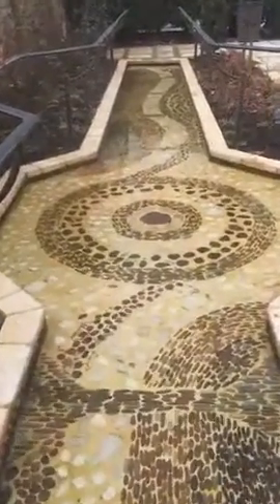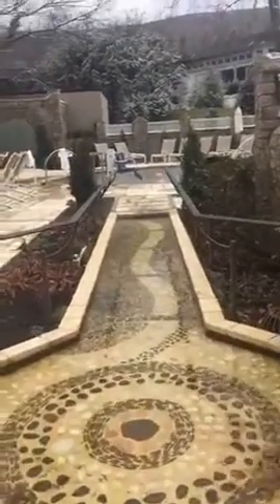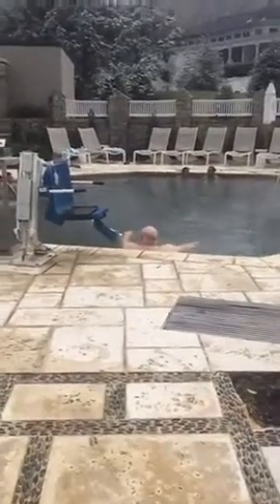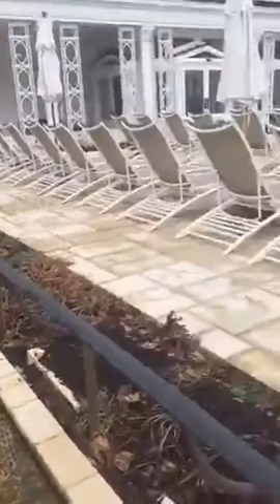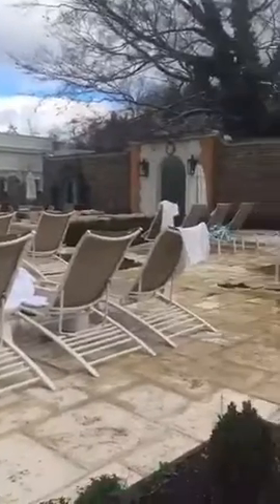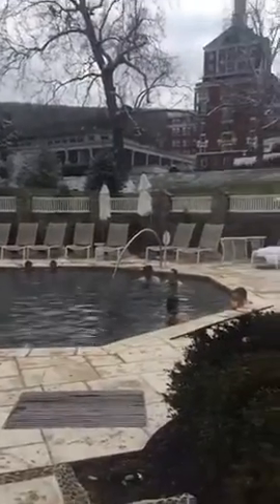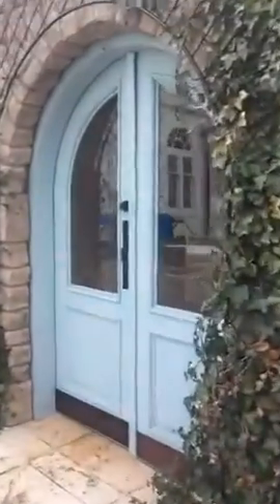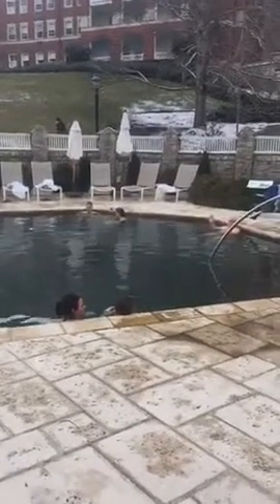Mineral springs and spa at the luxurious, historic Omni Homestead Resort.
A virtual tour of the mineral springs and spa at the historic Homestead Resort Located in Virginia.  They are celebrating 250 years in continuous operation this year! This resort is older than our country, the United State of America! Happy Birthday. They understand service at this resort!